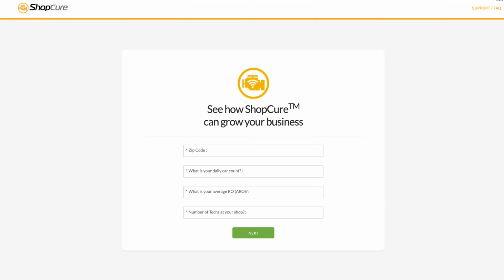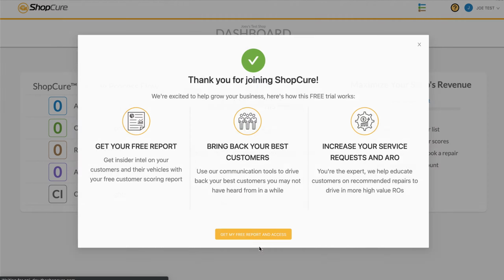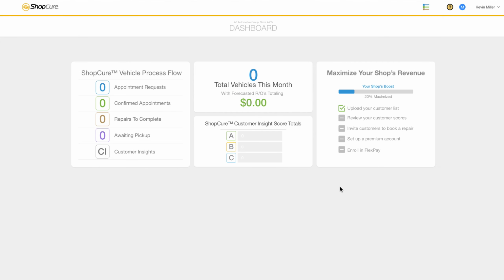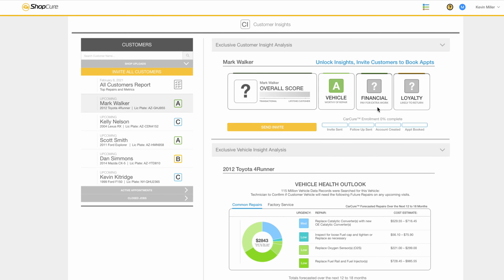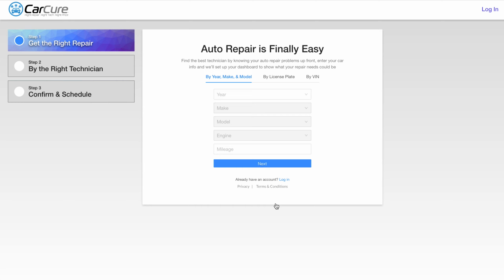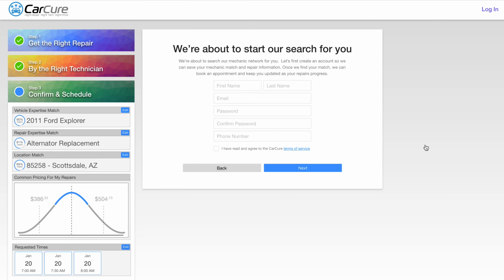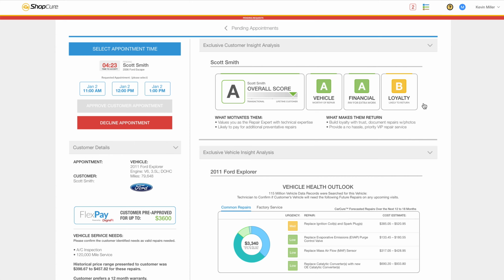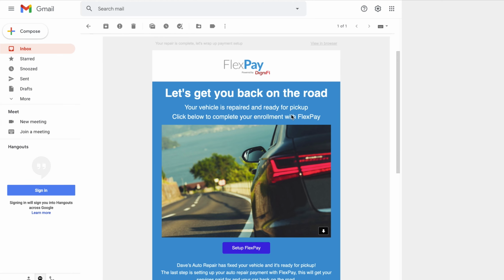ShopCure Rough Demo